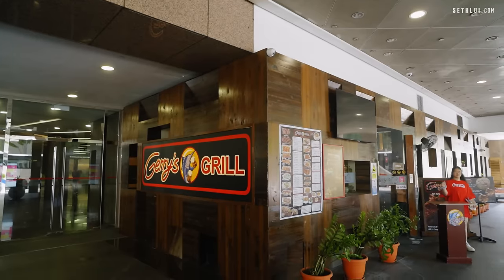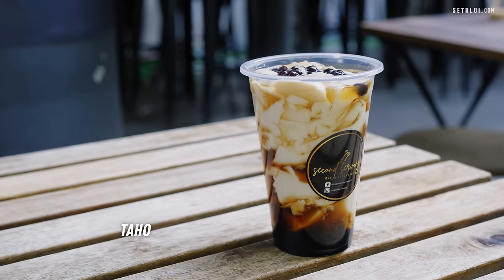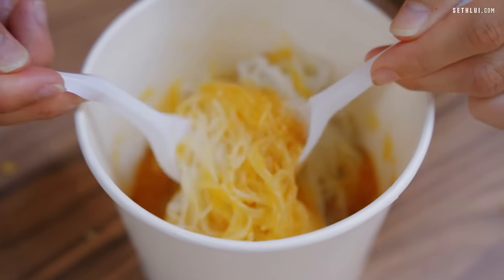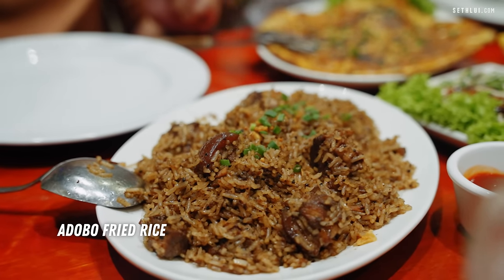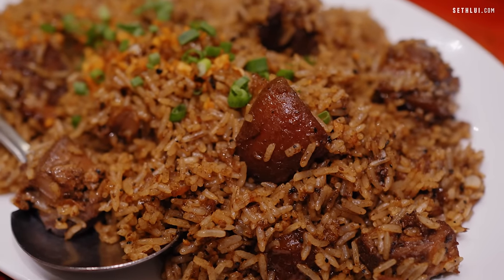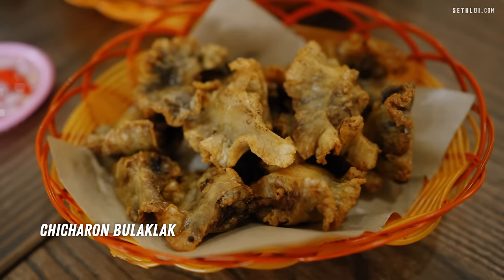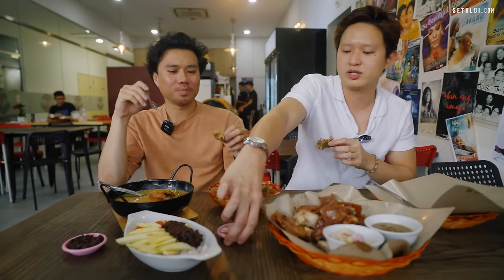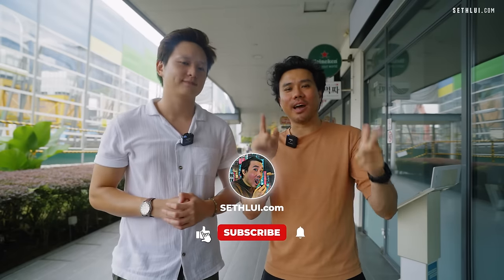Filipino food spots recommended by a 1/4 Filipino food stylist | Food Finders Singapore S6E1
New season, new host, new food spots! Please welcome our new host, Ryan, as he introduces us to Filipino cuisine and some of the fun facts, like what the hell is a banana ketchup?!

0:00 Introduction
1:34 Second Serving
7:30 Gerry's Grill
11:43 Lechon Republic
17:10 Conclusion

Address:
Second Serving
Tai Seng Point, 11 Irving Pl, Singapore 369551

Gerry's Grill
Cuppage Road Starhub Centre, 229469 No. 51, Singapore 229469

Lechon Republic
275 Thomson Rd, #01-09 NOVENA REGENCY, Singapore 307645